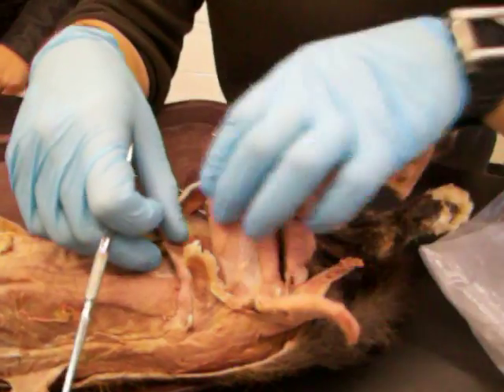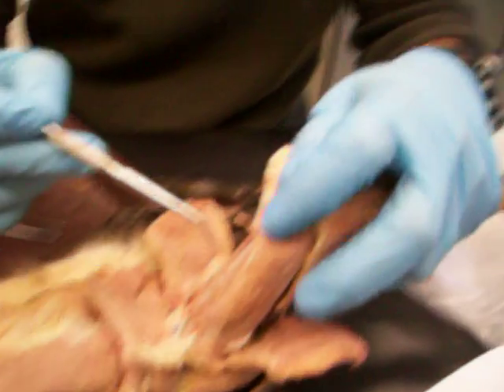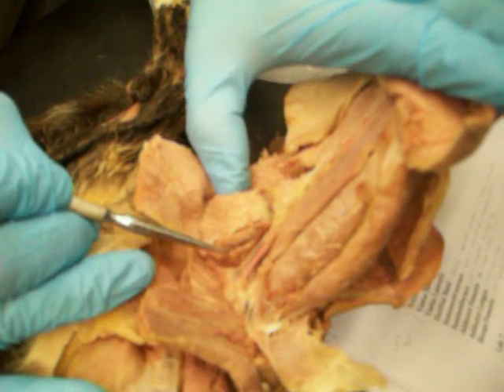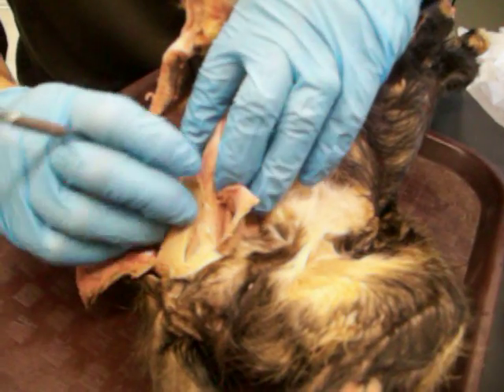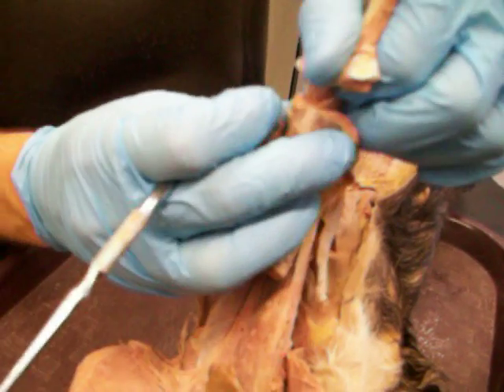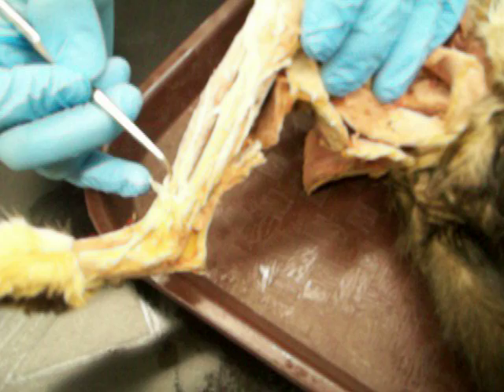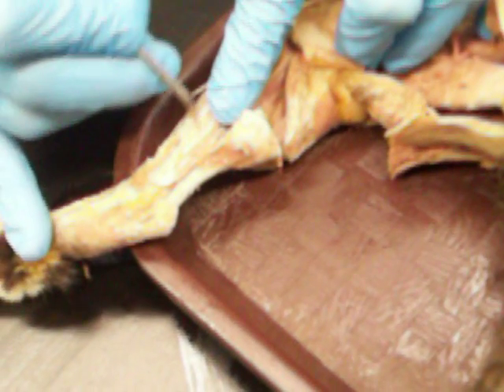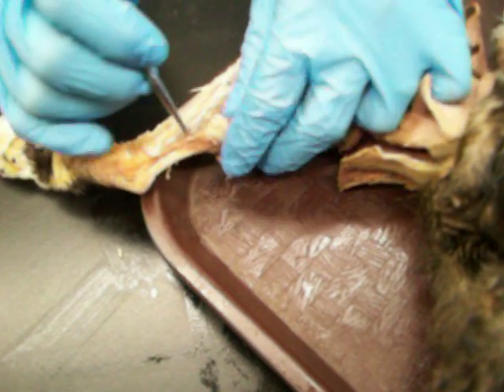Anatomy Lab 7: Cat - Review of LOWER Leg Muscles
3 Muscles of the Calf: (all come together to form the akeles tendon)
1) Gastrocneuius - outside
2) Plantaris - in between gastroc and soleus
3) Soleus - muscle that can be pulled off back of lower leg

Find Tibia Bone - go lateral to Tibia:
1) Tibialis Anterior
2) Extensor Digitorum Longus - lateral to Tibialis Anterior

Find Tibia Bone - go medial from Tibia:
1) Tibialis Posterior - see tendon, under flxor digitorum longus
2) Flexor Digitorum Longus - on top of Tibialis Post.
3) Flexor Hallucis Longus - muscular wall, under soleus

Won't be tested on:
1) Popliteus
2) Peroneus Longus
2) Peroneus Brevis